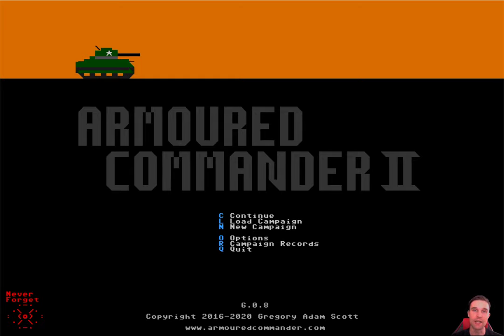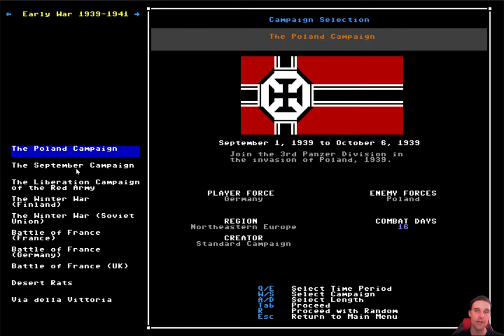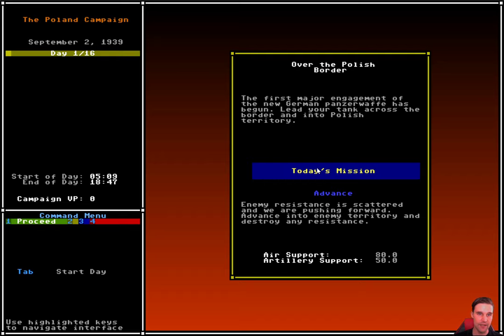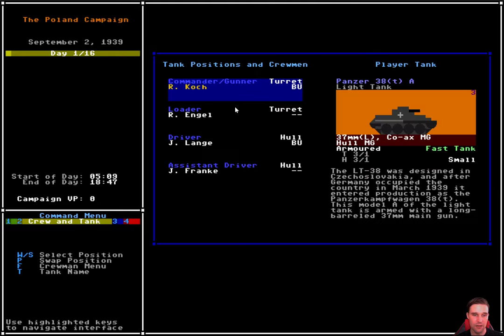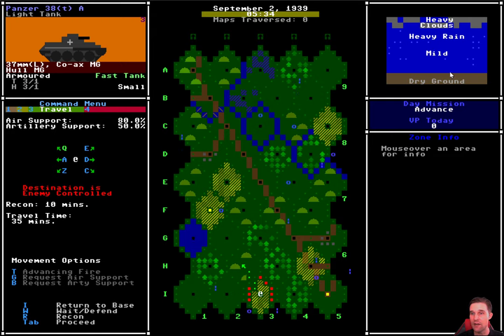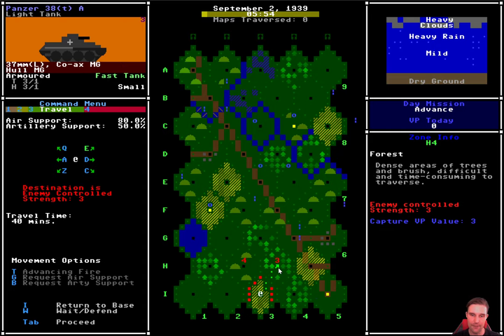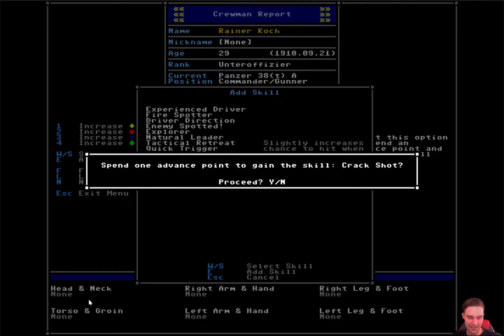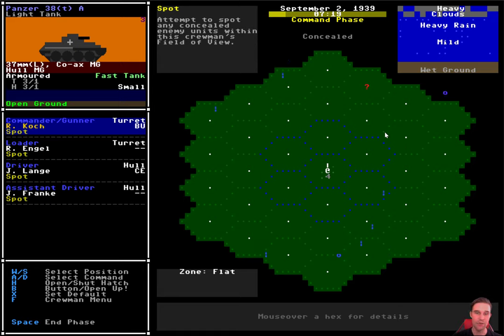Armoured Commander II - Quick Start I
In this video I introduce the basics of starting a new campaign, moving around on the Campaign Day map, and the layout of the Scenario/Battle interface.